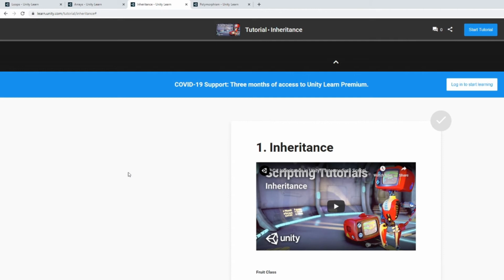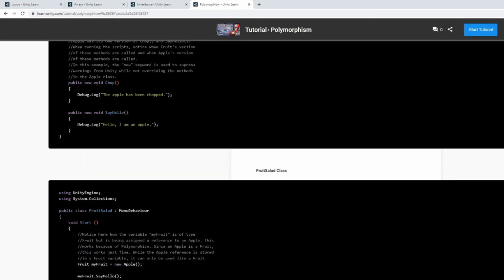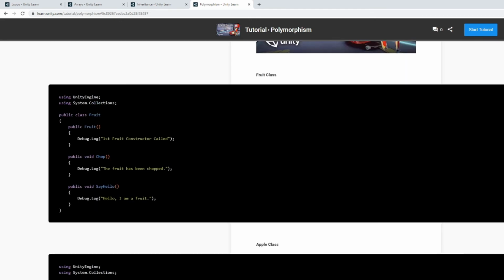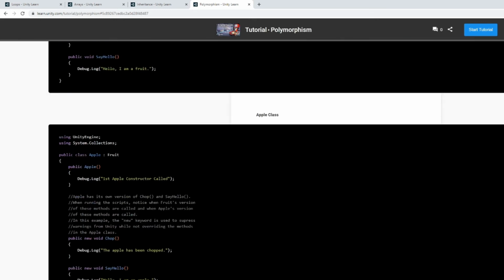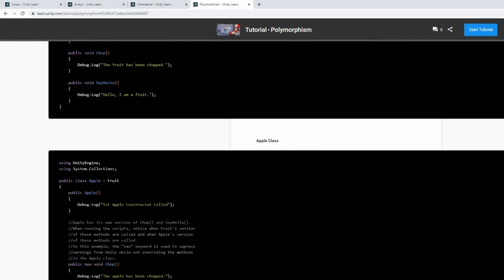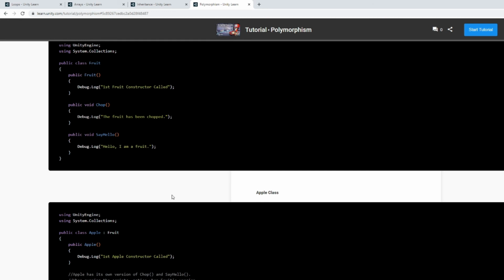Loops, Arrays, Inheritance and Polymorphism